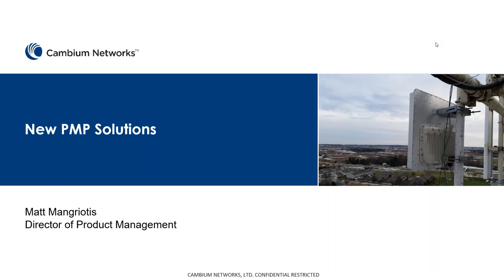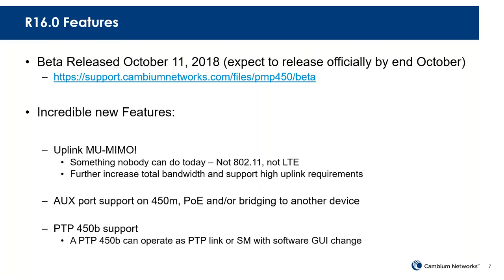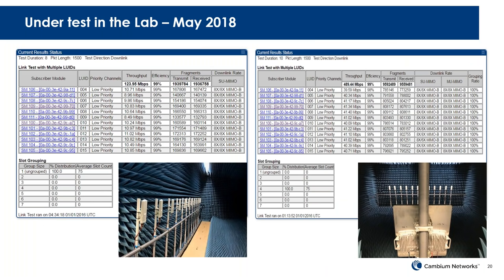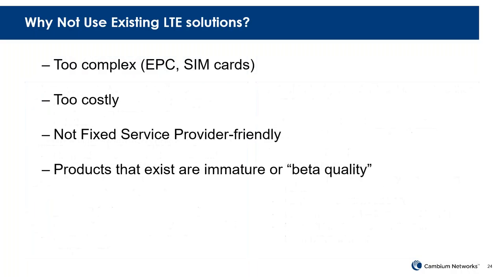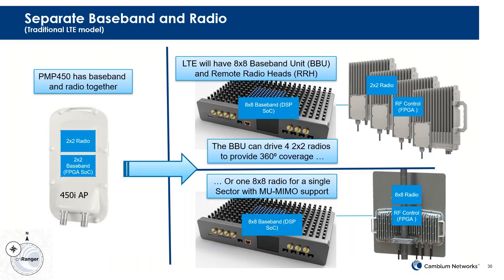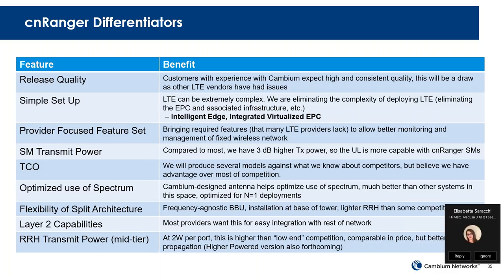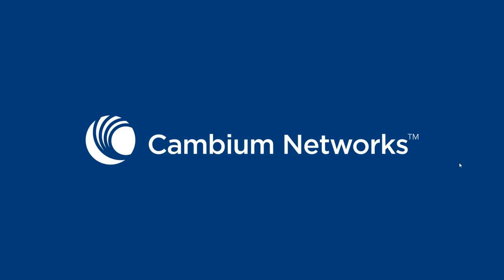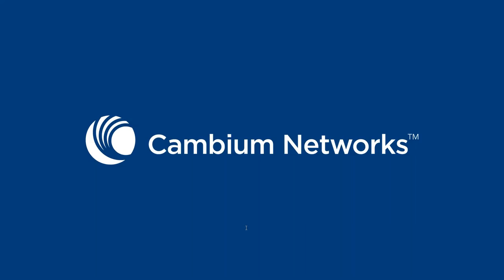cnRanger – The Next Generation in Fixed LTE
Watch an overview of Cambium Networks' latest product cnRanger - our new solution for fixed LTE.